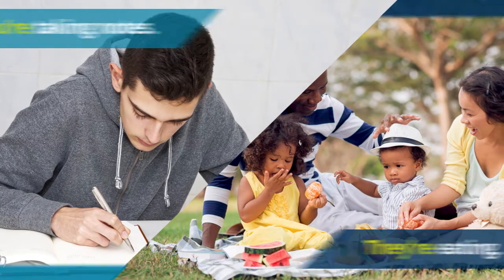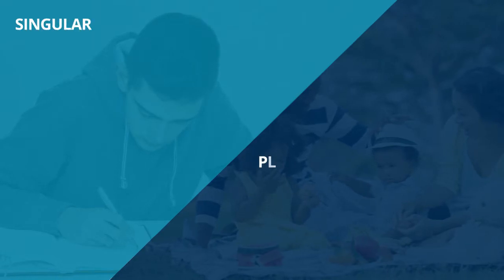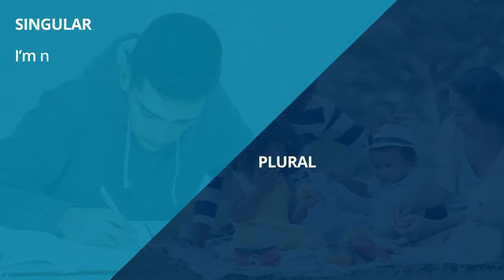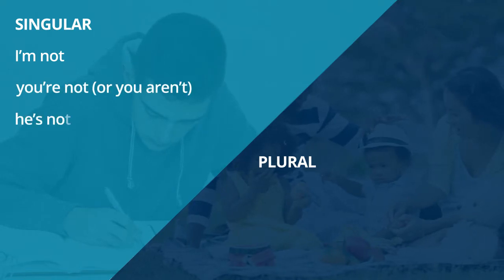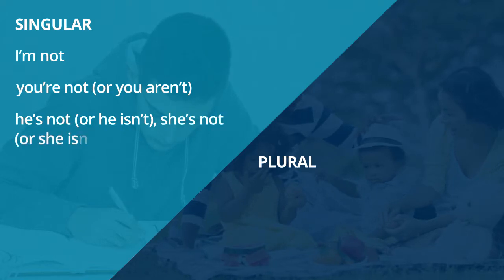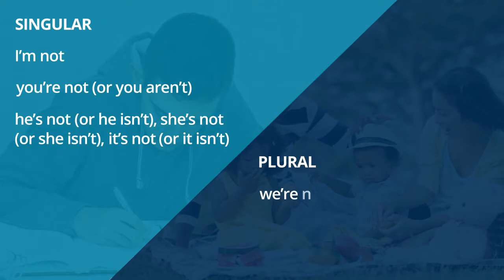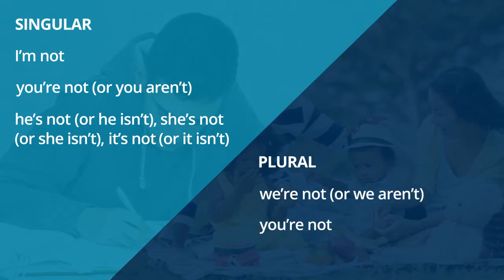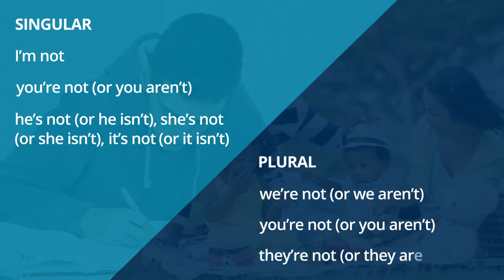English Writing: How to Write in the Present Progressive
Learn how to write in the present progressive in this video.

These animations covered a wide variety of topics featured on MyFoundationsLab. Pearson supplied scripts, which were carefully interpreted in preparation for storyboarding. Graphic materials and professional voiceover were then produced for initial production and to start the review process with the client. Photography and a split-screen approach were used once again as a continuation to the look & feel of the MyTechCommLab animations, which we had previously produced. Given the amount of imagery and text, various ways of presenting information were used, including: textual highlights, a hand writing on a sticky note and placing photos, and a floating sheet gradually revealing text.